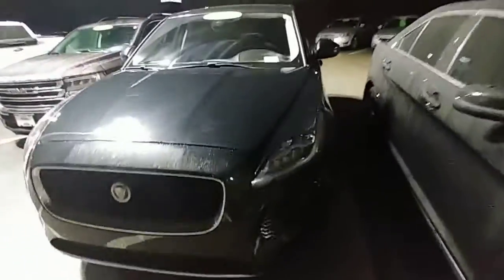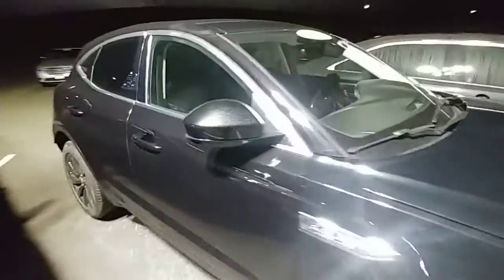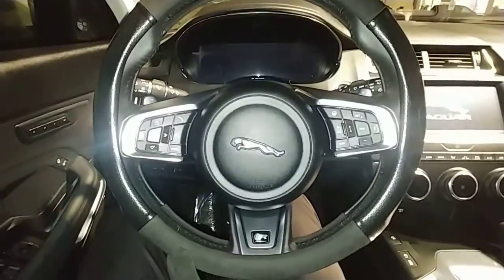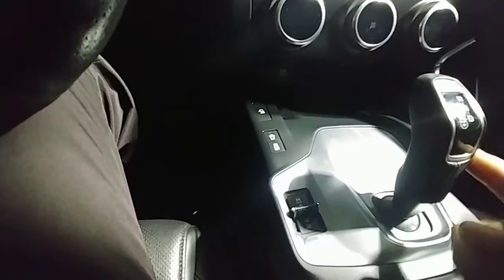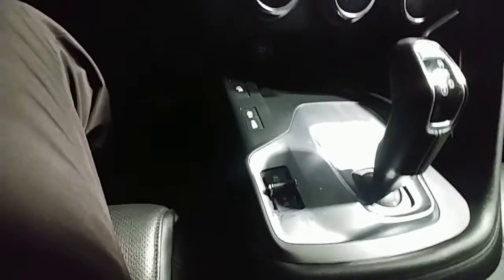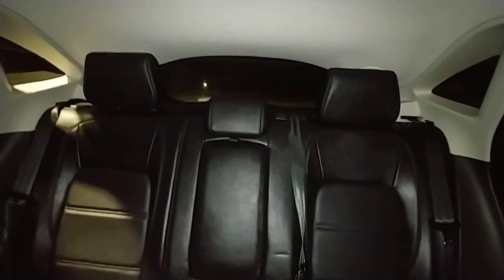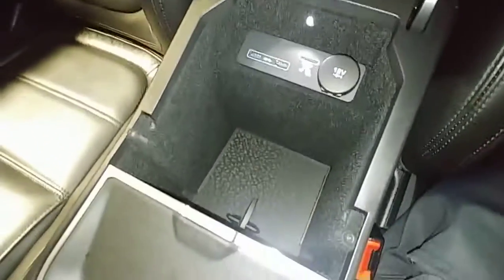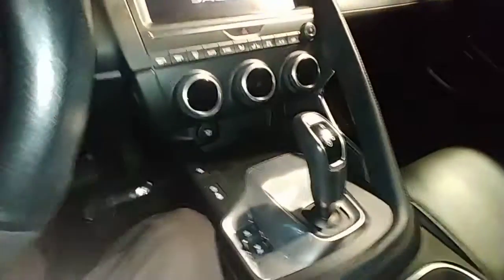2019 Jaguar E-Pace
2019 Jaguar E-Pace less thank 6,000 miles.  Under all of its 5 year 60,000 mile warranties!